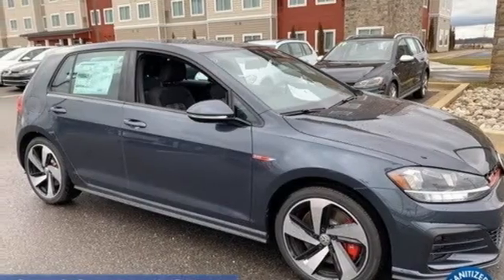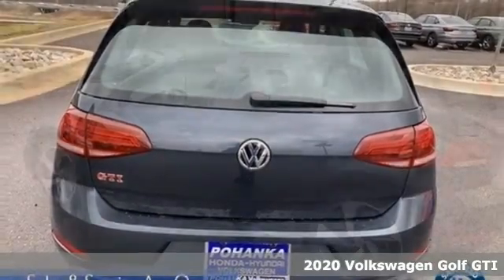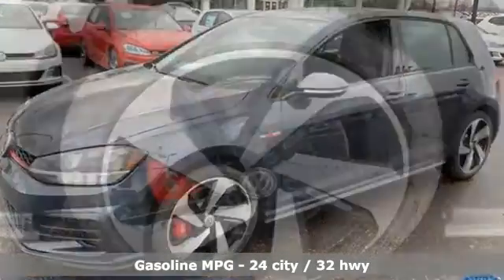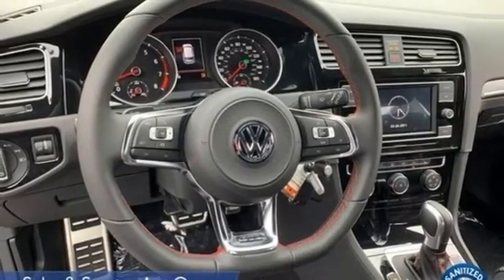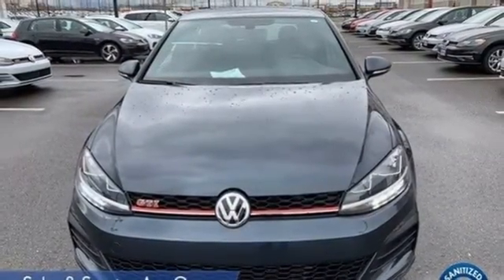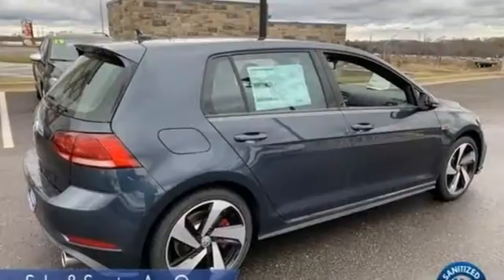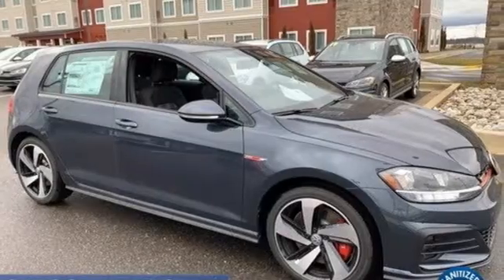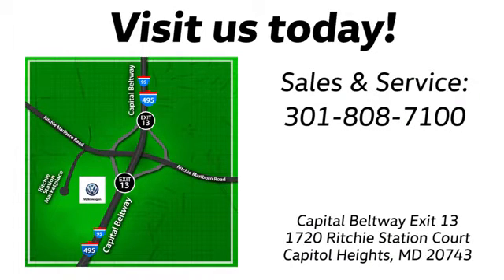New 2020 Volkswagen Golf GTI Capitol Heights, MD VLM000896 - SOLD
Year: 2020
Make: Volkswagen
Model: Golf GTI
Trim: 2.0T S
Engine: 2.0L TSI DOHC
Transmission: 7-Speed DSG Automatic with Tiptronic
Color: Blue
Interior: Titan Black W/
Stock #: VLM000896
VIN: 3VW6T7AU0LM000896

Address:
1720 Ritchie Station Court